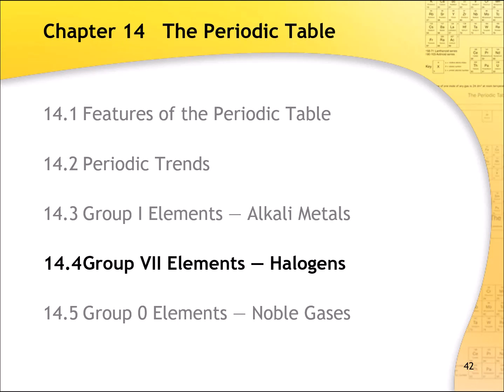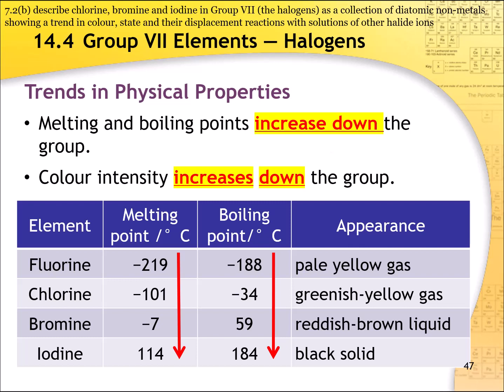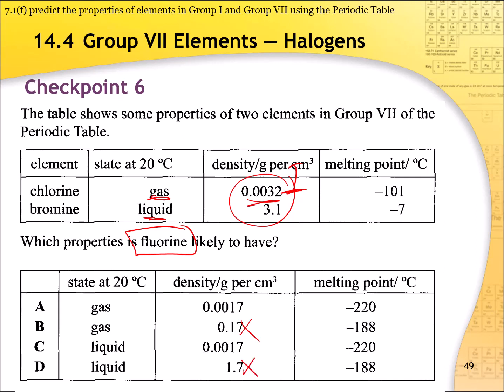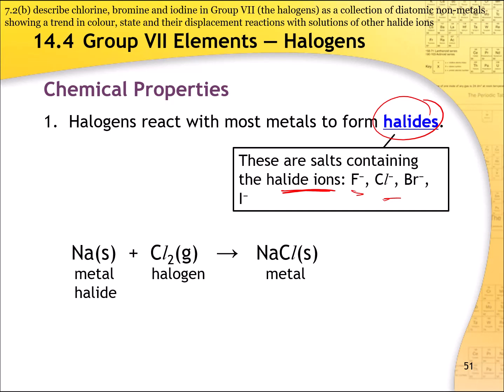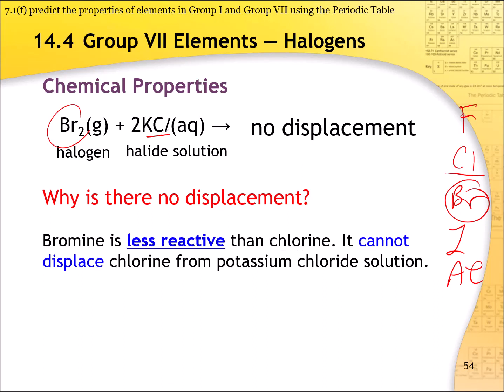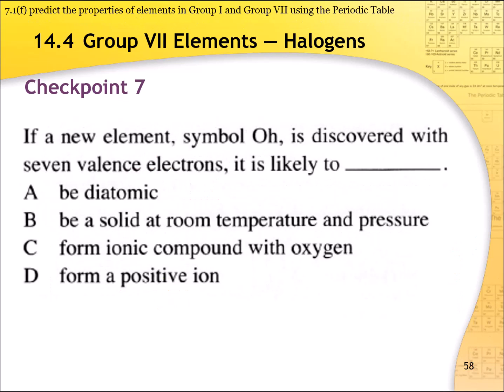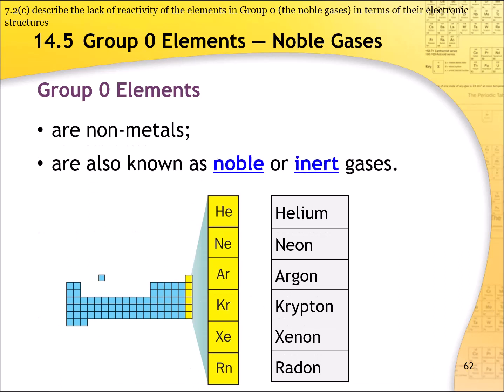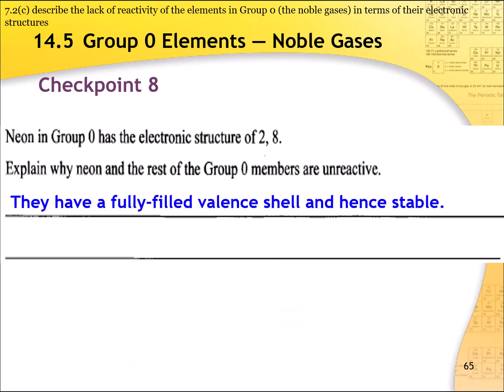Periodic Table Part 3 Group VII and 0 elements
This video is part 3 of 3, covers the Group VII and 0 elements.